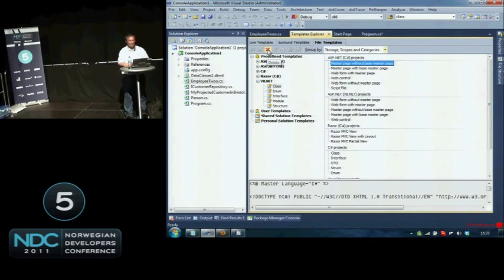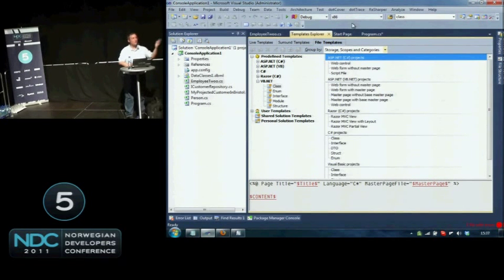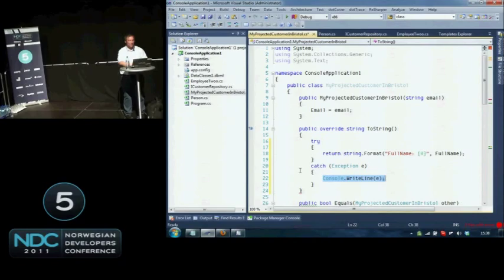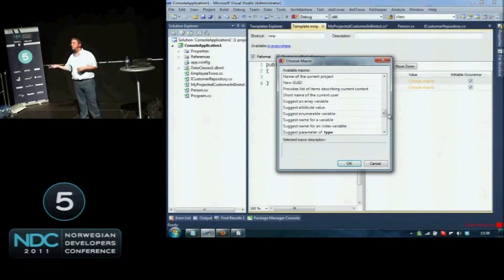Using and Extending ReSharper Templates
Hadi Hariri talks about using live templates, file templates and surround templates provided by ReSharper. He also gives a hint how to extend ReSharper templates by creating custom macros. a blog post that contains detailed guidelines on creating new macros.